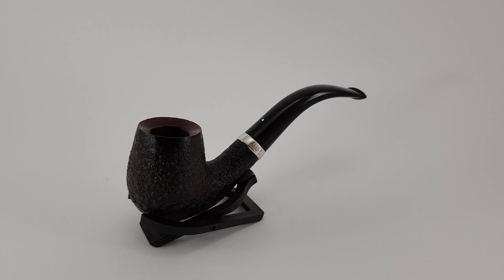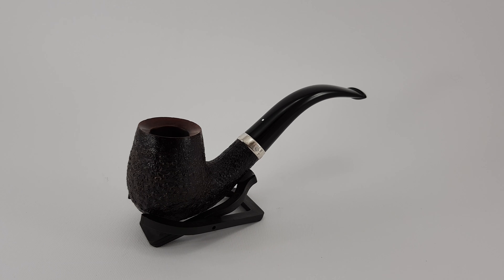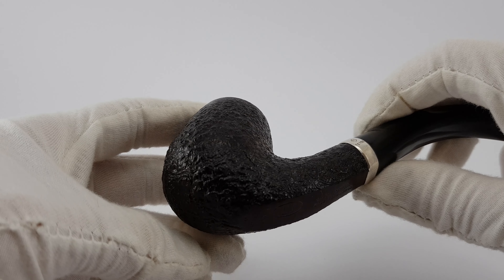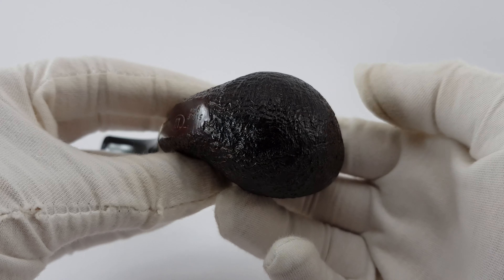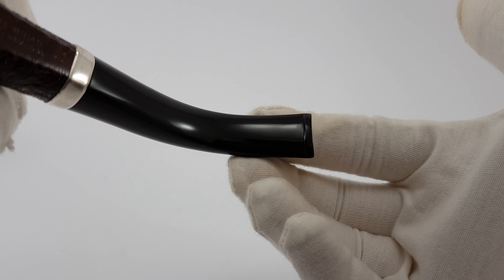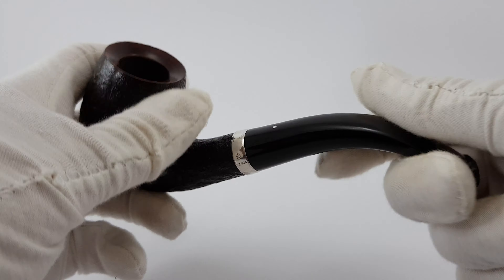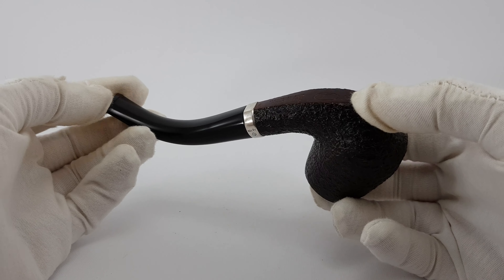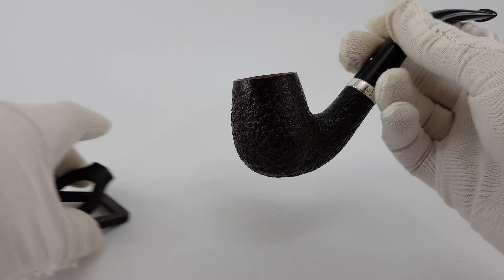2009 Dunhill Shell Briar Bent Shape AD 925 Silver (5102F) 9mm *SOLD*